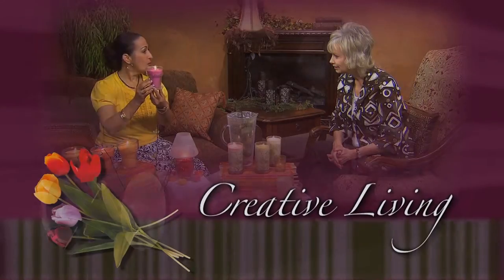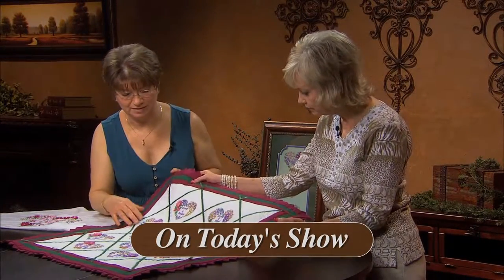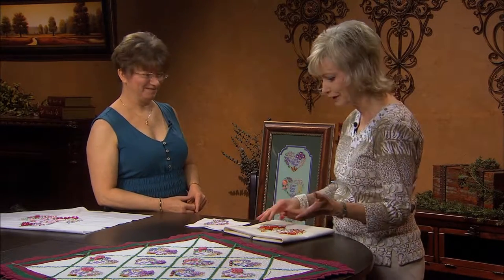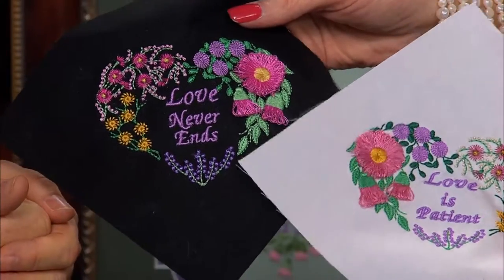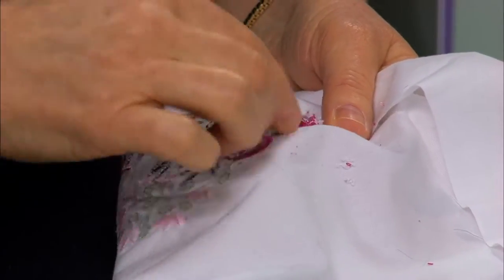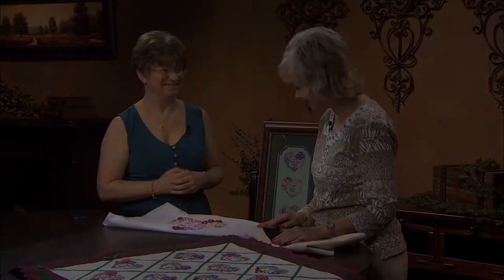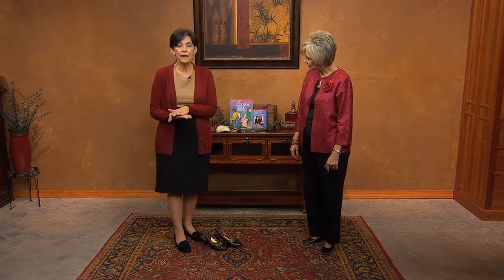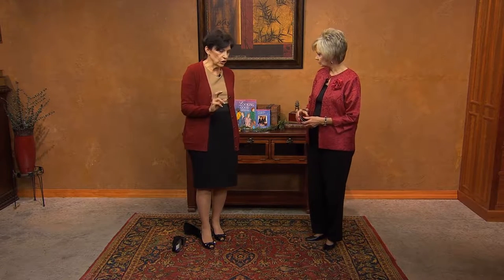Creative Living With Sheryl Borden #6822